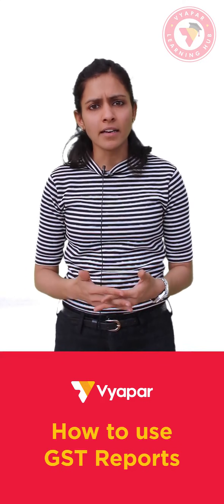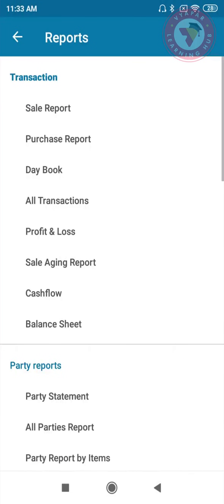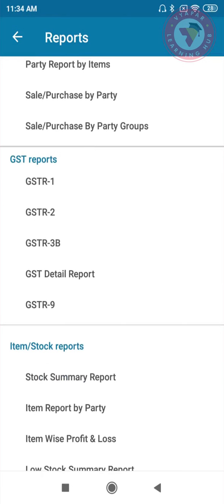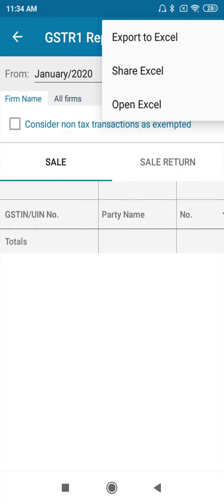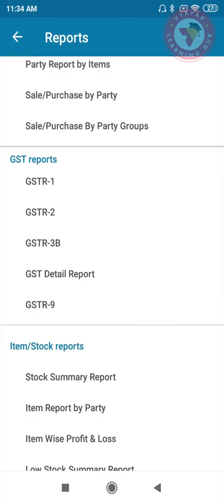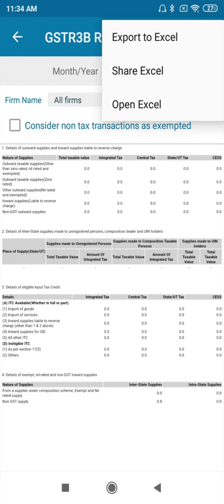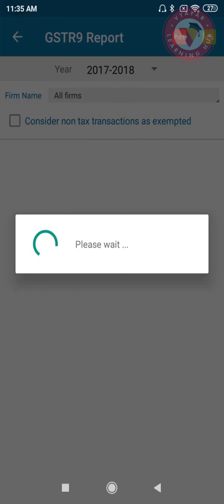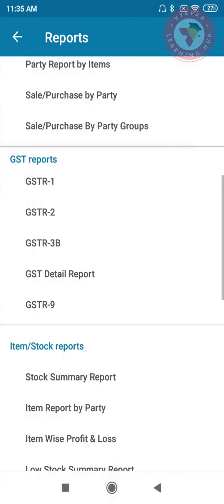How to use GST reports in Vyapar app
. Generate all types of GSTR Reports with respect to the goods and service tax laws (GST law) like GSTR1, GSTR2, GSTR3, GSTR4, GSTR9 for instant tax invoice filing & avoid penalties. Vyapar is the best free billing software with GST compliance. Download free GST billing software now!

* How to generate GST report in Vyapar app?
To generate GST reports on Vyapar app, do the following:
Please go to Main Menu -reports- GST Reports.

* Which are the GST reports that can be generated on Vyapar app?
On Vyapar app you can generate GSTR-1, GSTR-2, GSTR-3B, GST Detail Report and GSTR-9 report. All the reports can be generated on a periodic basis. The reports can be generated in Excel format.

* How to file GST using Vyapar GST report?
After generating the GST report from reports in excel format, it can be converted to JSON format using the offline utility tool which is available on the GST government portal.

- With your cashbook complete and up-to-date using this billing app, you can generate your tax reports in no time.
- Small and medium business owners can now focus on doing GST billing, entering purchases and managing expenses in this GST billing software according to goods and service tax laws (GST law).
- Let this free GST billing app that works offline take the remaining headache as it keeps all GST Reports ready whenever they are required by your business to file goods and service tax.
- Feel stress-free during the tax time.
- We also keep sharing with you the GST news and goods and service tax updates from time to time to keep you aware of all the GST returns filing related changes from the government side.
- You are always on top of your GST (goods and service tax) compliance with this free GST invoice and GST billing app that works offline and online.

Hope you have found this video to be helpful.
Thank you for using Vyapar. HappyVyaparing!